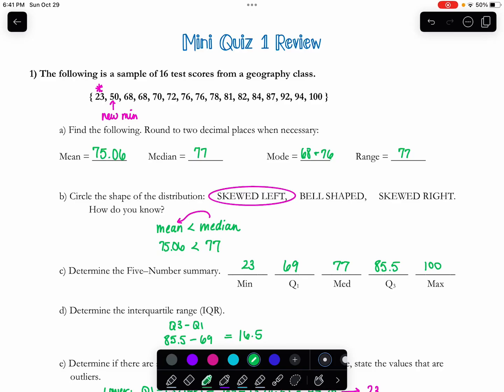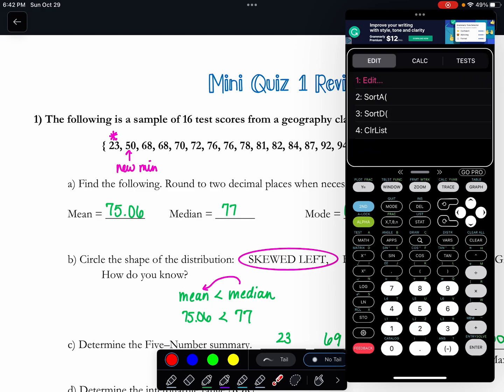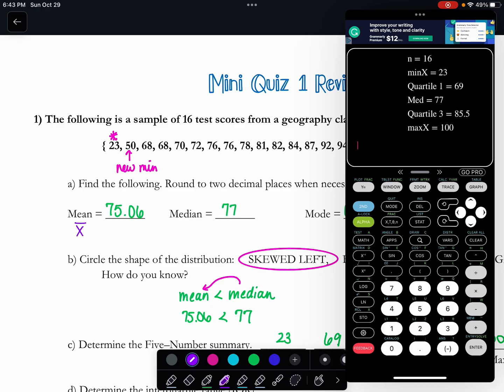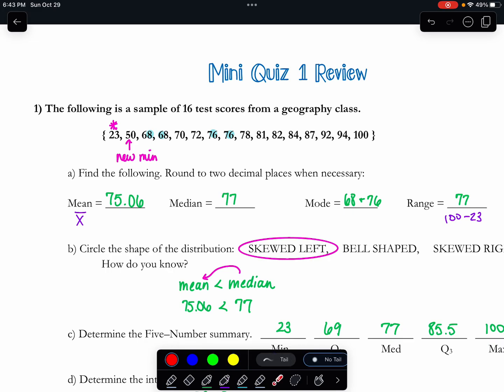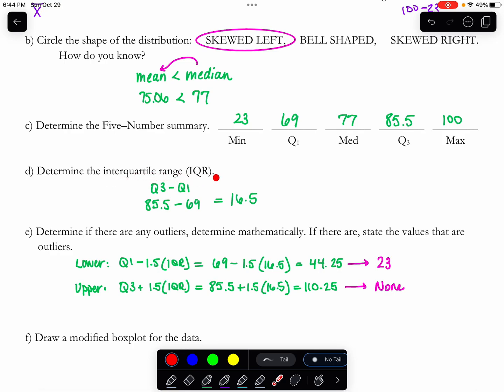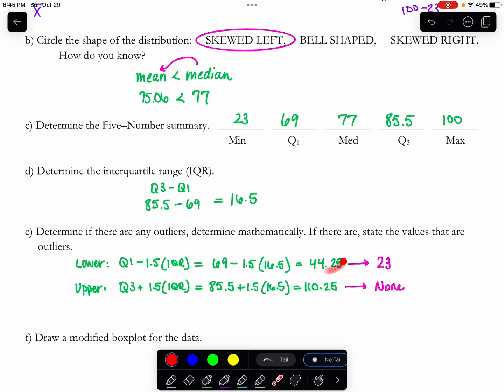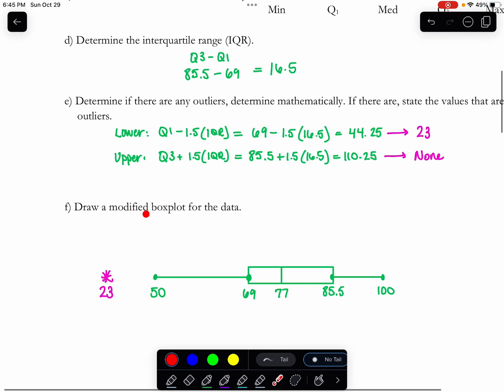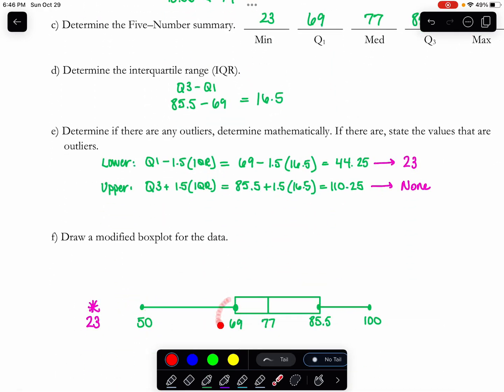M436 Ch 5 Stats Mini Quiz 1 Review